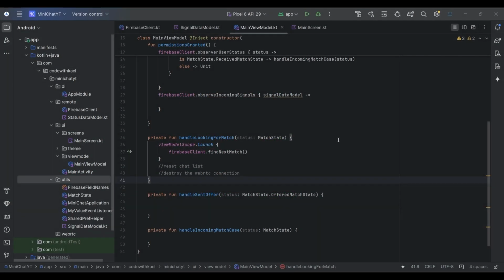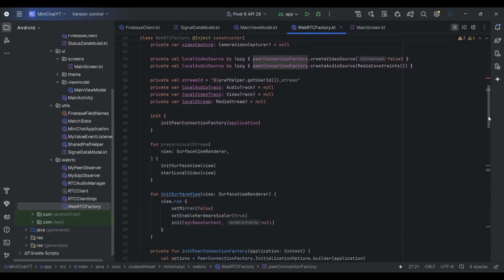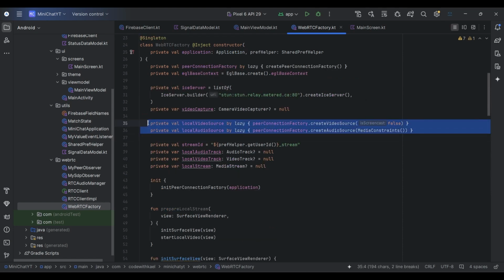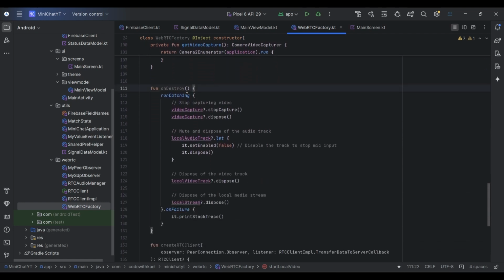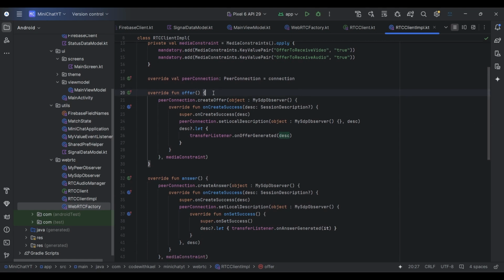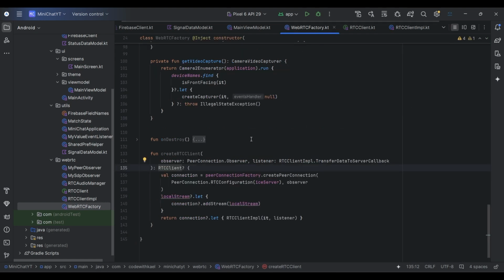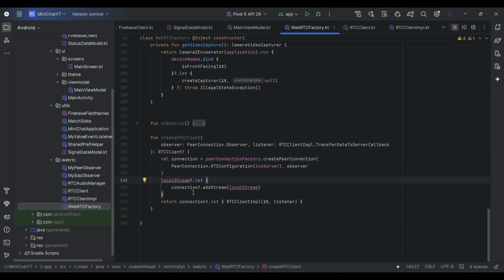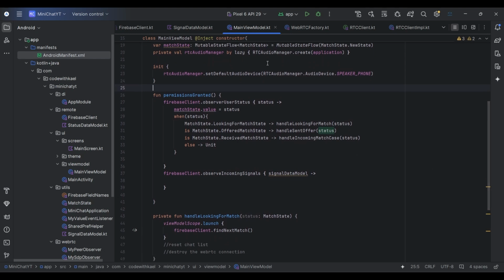Initialize WebRTC PeerConnection & Local Stream on Android (Part 5)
In Part 5, we initialize the WebRTC PeerConnectionFactory, set up the local camera and audio stream, configure STUN/TURN servers, and attach the local video track to the SurfaceViewRenderer.

0:00 Intro
0:30 PeerConnectionFactory Initialization
1:10 Creating AudioSource and AudioTrack
1:50 Creating VideoSource with Camera2Capturer
2:30 Creating VideoTrack and MediaStream
3:10 Configuring STUN and TURN Servers (RTCConfiguration)
3:50 Creating PeerConnection
4:30 addTrack: Adding Local Stream to PeerConnection
5:10 SurfaceViewRenderer: Displaying Local Video
5:50 Recap

- PeerConnectionFactory.initialize and builder
- AudioSource, AudioTrack, VideoSource, VideoTrack
- Camera2Capturer for local camera
- RTCConfiguration with STUN and TURN servers
- PeerConnection creation with observer
- addTrack to local media stream
- SurfaceViewRenderer init and local stream display

## Technologies Used
- Kotlin and Jetpack Compose
- WebRTC Android SDK
- Camera2 API
- STUN/TURN configuration